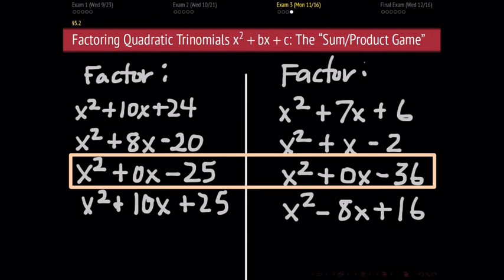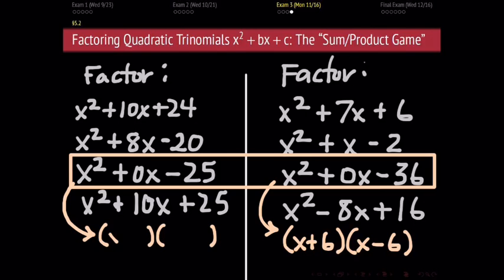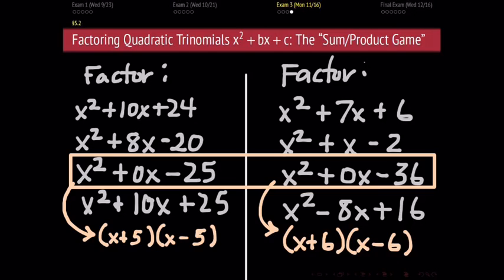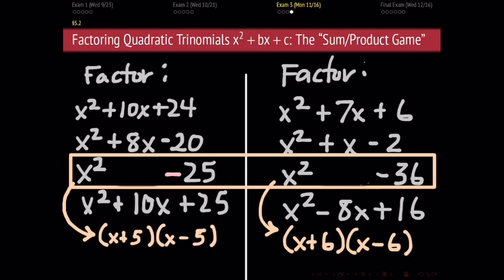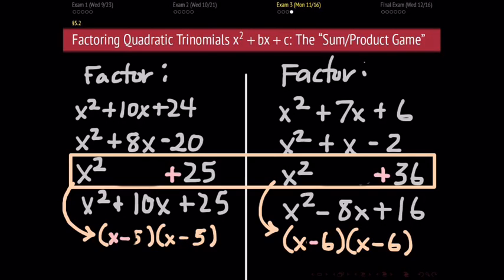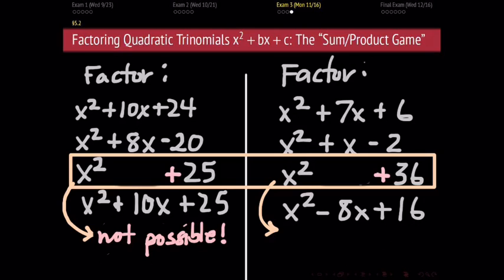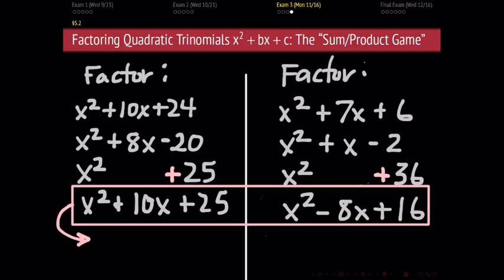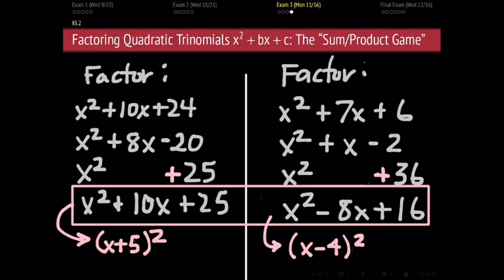090.5.2d Using sum/product for special factoring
It might not seem so initially, but the sum/product technique can also be used to factor "special" forms of quadratic expressions, such as a difference of squares or a perfect square.